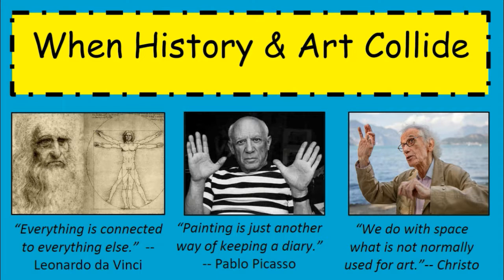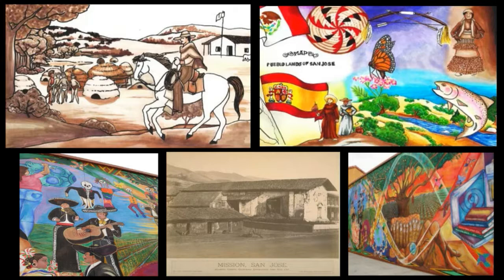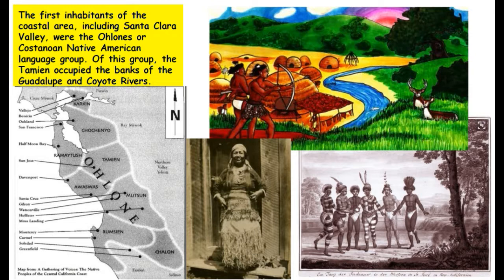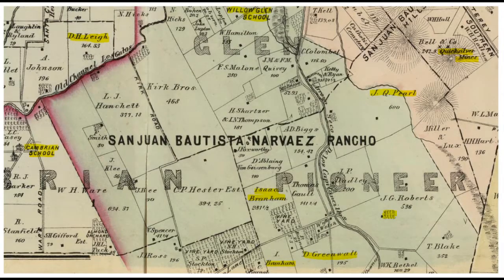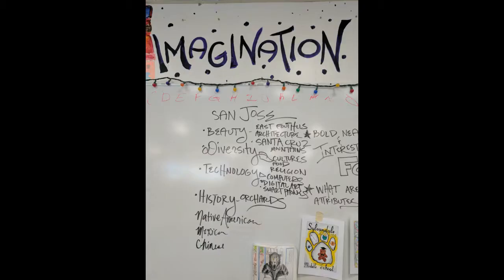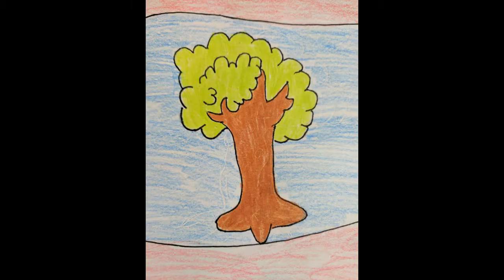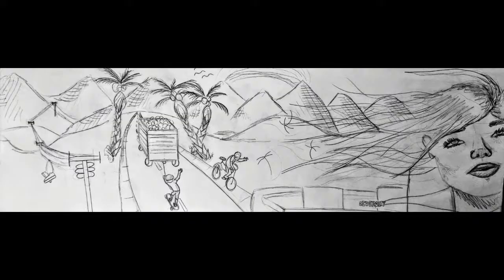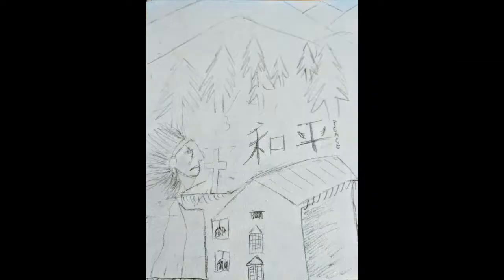Erikson Mural Project wmv